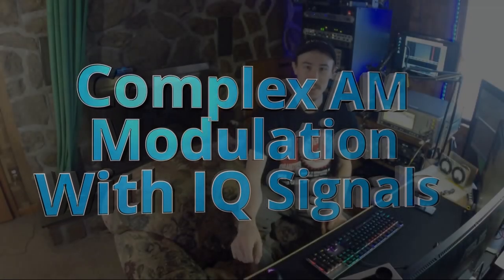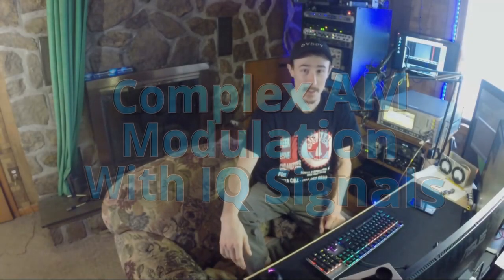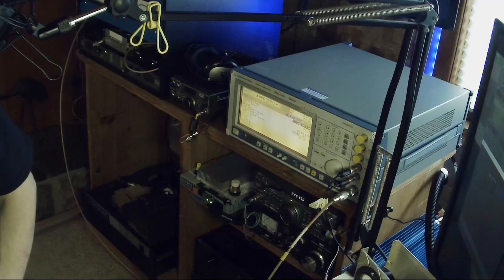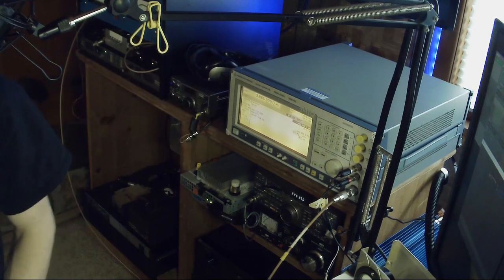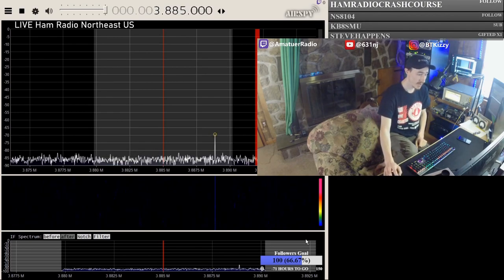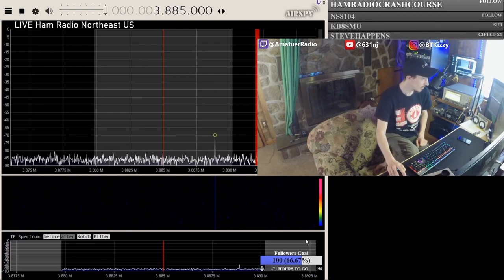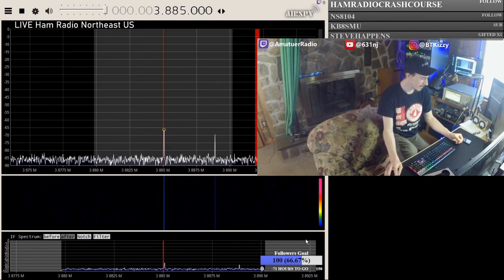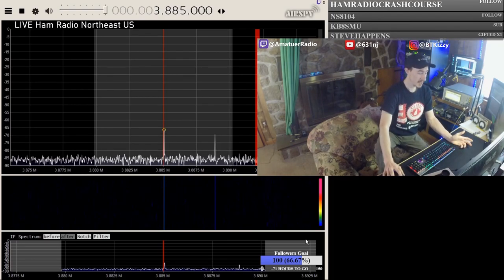IQ Modulation - Pictures in the Waterfall of your SDR!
This video is a quick demo of using complex AM modulation and IQ signals to generate text and pictures in the spectral waterfall display of a software defined radio!  There are many other things you can do with a vector signal generator but this is one of the most basic (and maybe coolest!)

Huge shoutout to Gerry TheGmr140 for hooking me up with this!